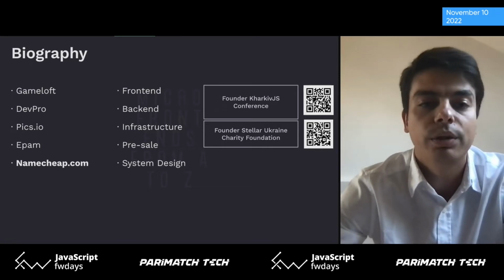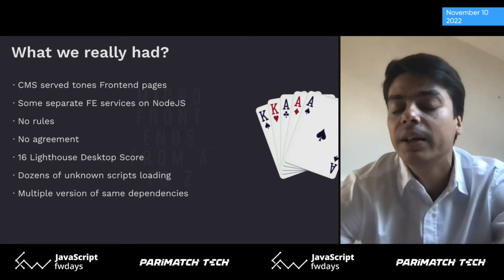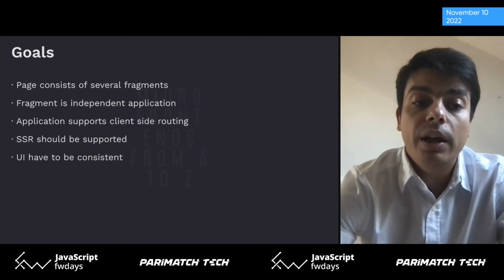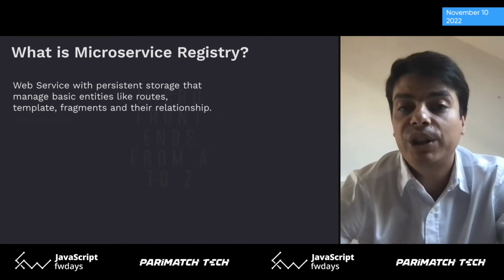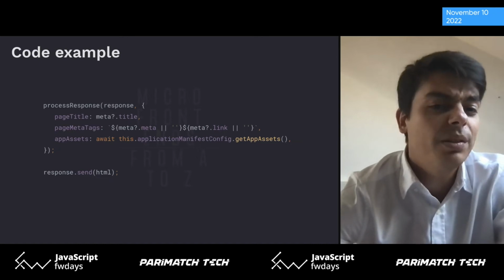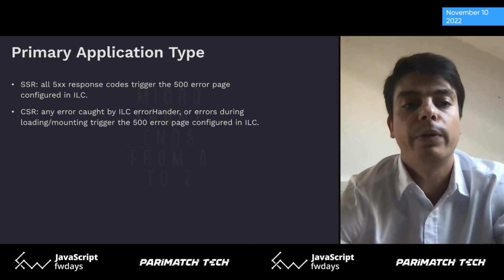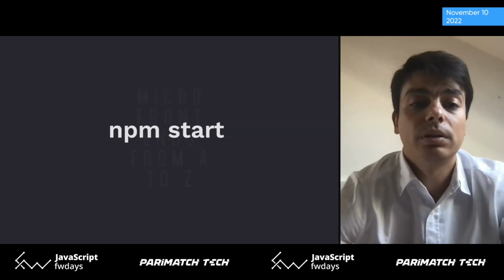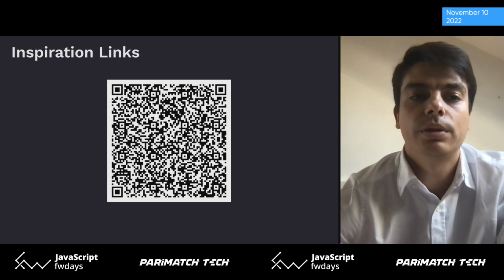Micro-frontends from A to Z. How and Why we use Micro-frontends in Namecheap [eng] / A.Zakharchenko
This is a video from the JS Fwdays Europe conference, which was held on November 10, 2022.

Talk description:
Micro-frontends has been a hyped topic for the last several years but unfortunately, it is hard to find ready to production solution. We built in-house open-source solution that allows us to deliver more than 100 apps continuously. Micro-frontends is not only about code splitting it is about the full development cycle and I will try to explain to you how we use it in production.

Browser. FrontEnd Frameworks. Gateway. Server. Scaling. Delivery.